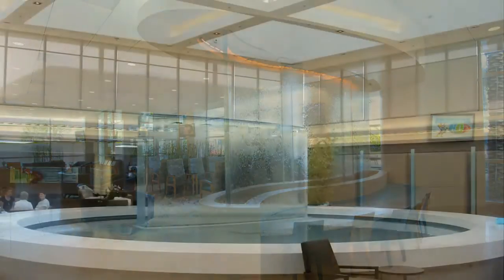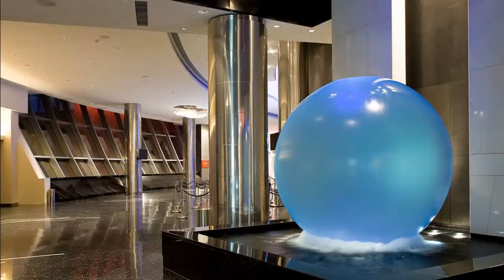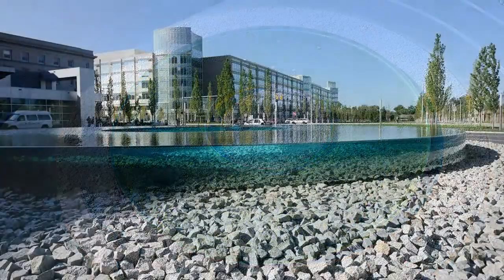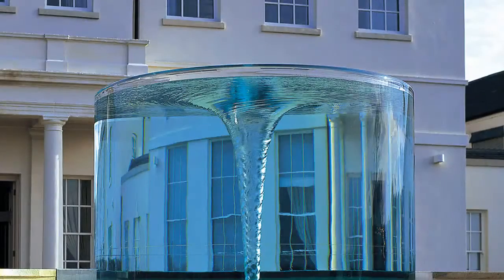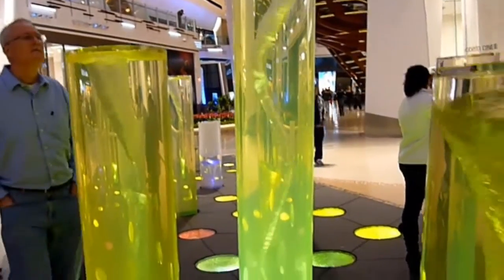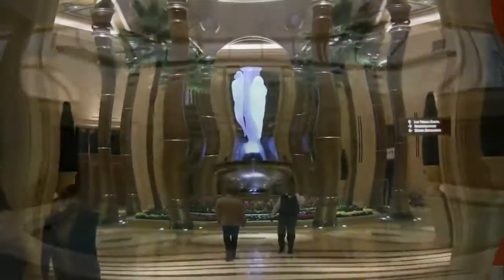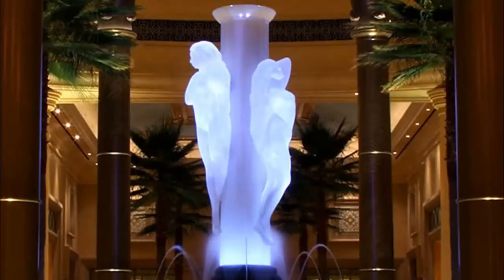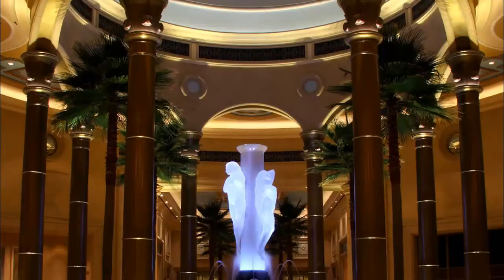Acrylic Adventures by Reynolds Polymer Technology: Water Features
Reynolds Polymer Technology is known worldwide as a legendary aquarium builder. However, their ability to create stunning water features is also Way Beyond Ordinary. In this episode of Acrylic Adventures, we will highlight unique ways to incorporate R-Cast® acrylic into any water feature or fountain. Over the years, RPT has manufactured acrylic for water features in hospitals, resorts, office buildings, artistic projects, and just about everything else! Whether your needs are indoors or out, commercial or residential, RPT acrylic can be manufactured to meet your needs. If you are interested in incorporating acrylic into your water feature, contact Reynolds Polymer Technology today or visit us Our professional team will be happy to turn your designs into reality.